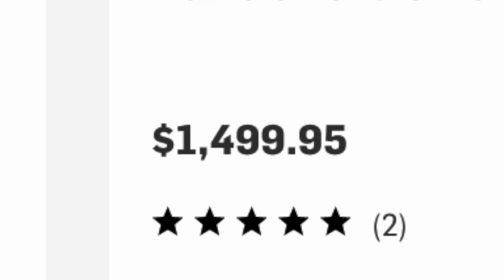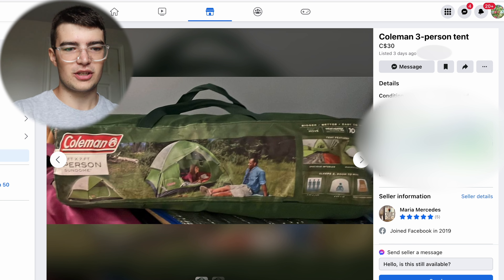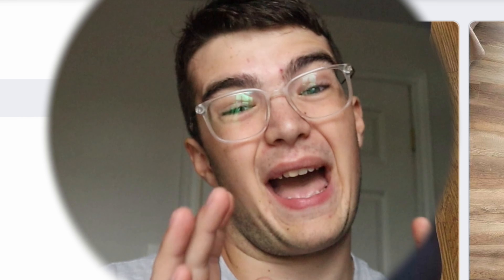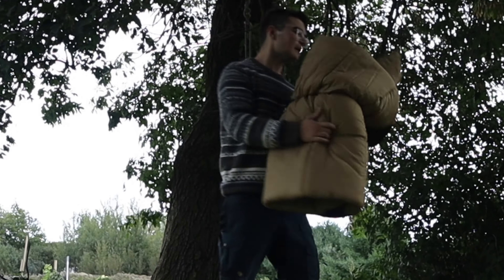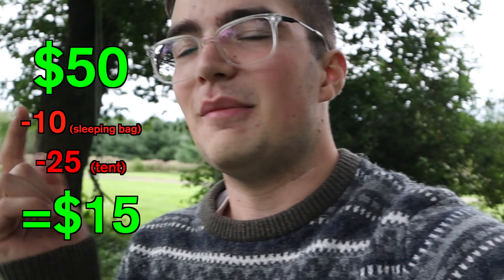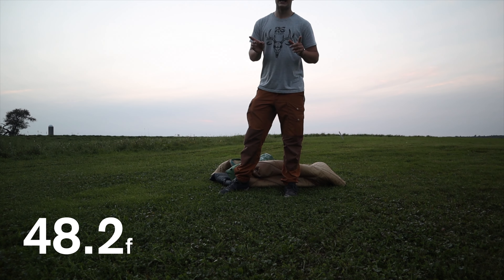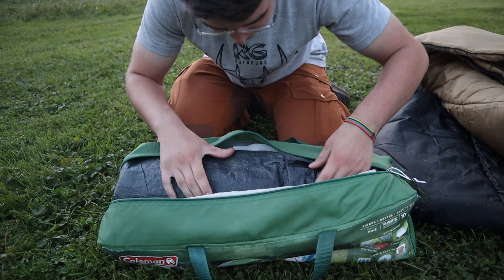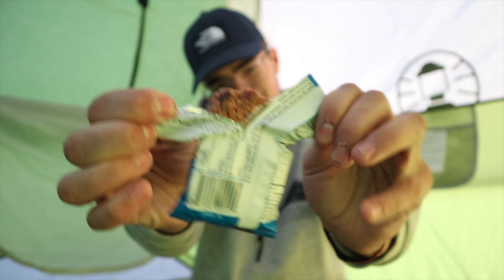I Camped with Gear ONLY from Facebook Marketplace...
I bought $50 dollars worth of camping gear from facebook marketplace and we're gonna find out if you can camp comfortably for cheap! I was surprised from the results!

AFTGGOG